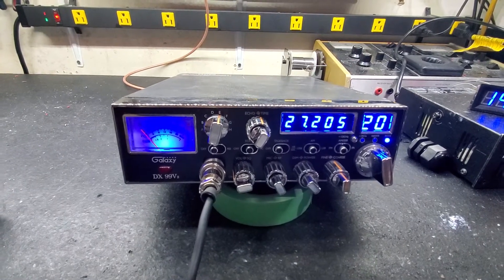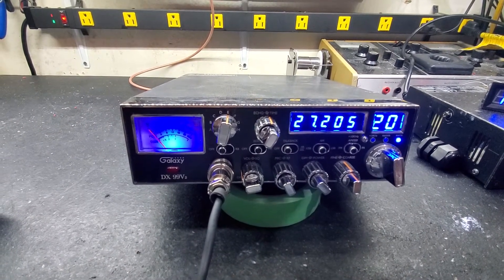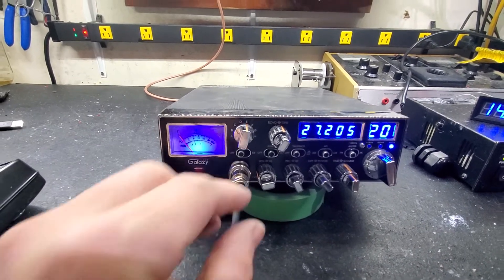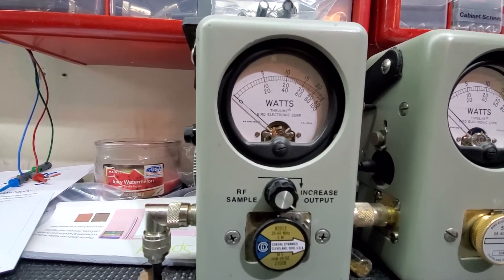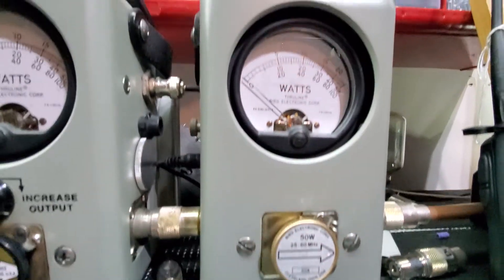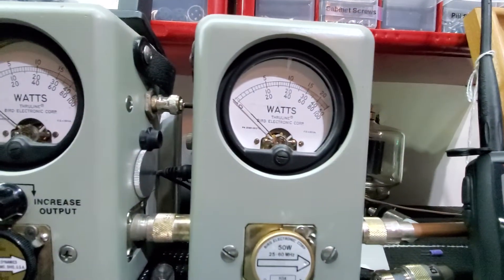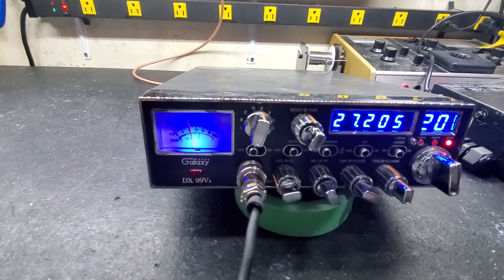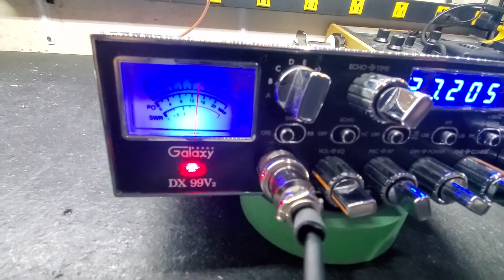Galaxy dx 99v2 tune up and repair report for Todd in MI